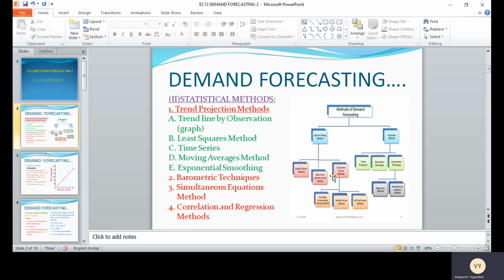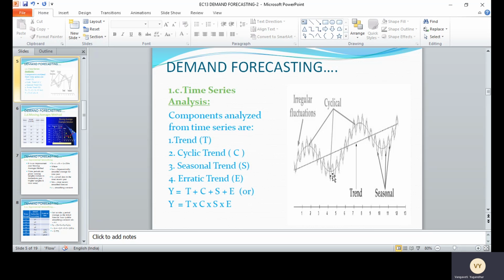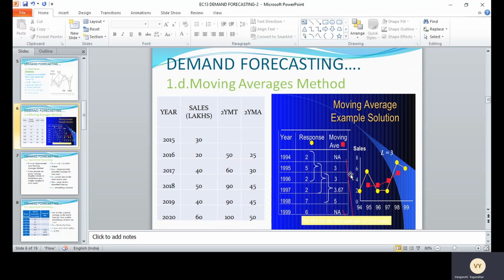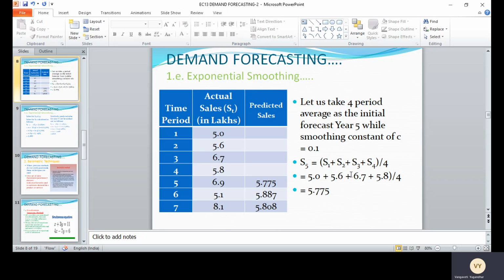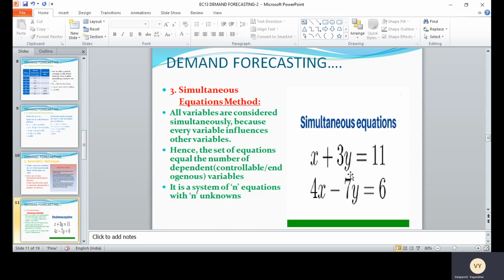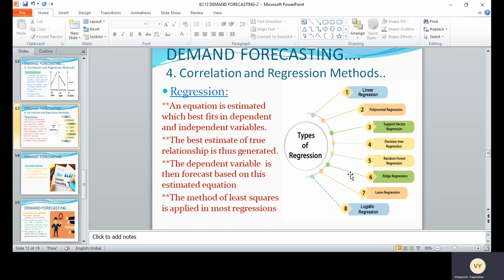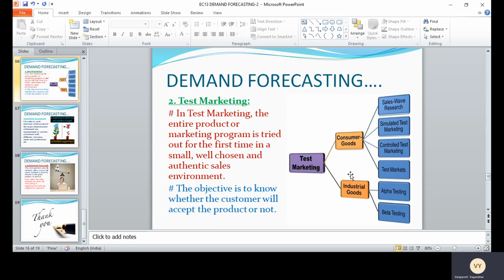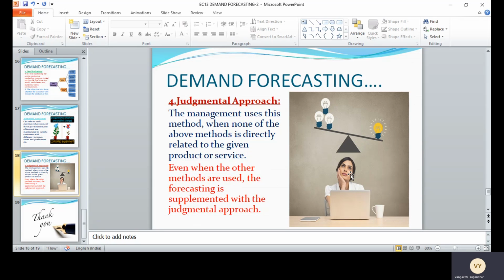EC13 DEMAND FORECASTING 2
METHODS OF DEMAND FORECASTING : STATISTICAL AND OTHER METHODS